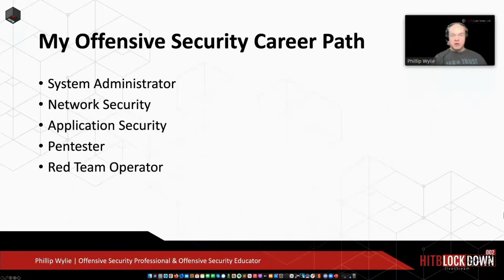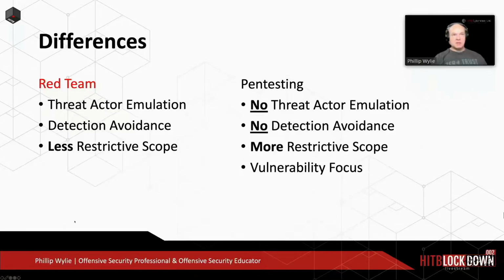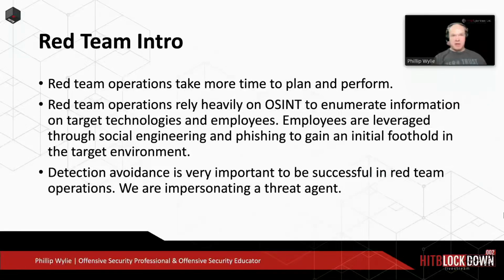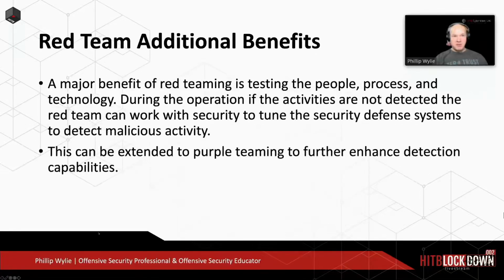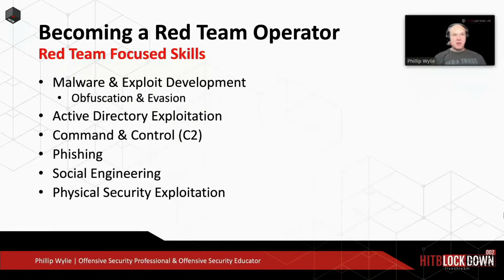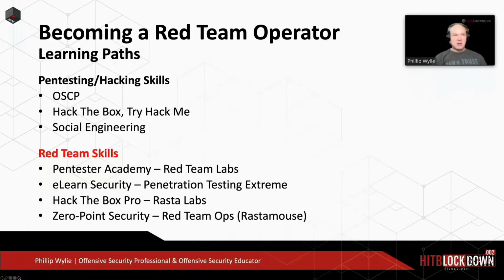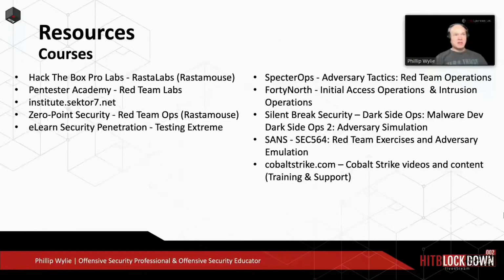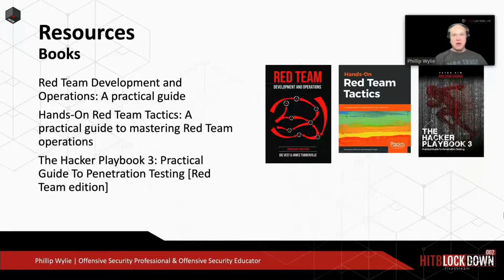COMMSEC Inside The Mind Of A Threat Actor Beyond Pentesting